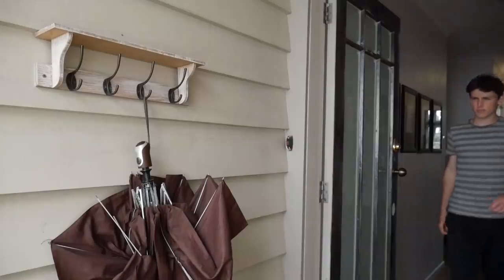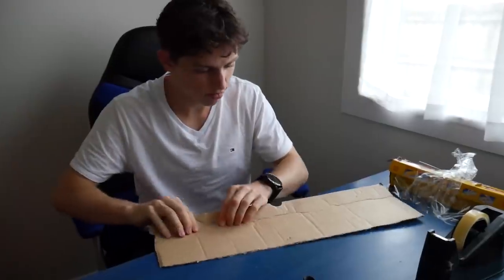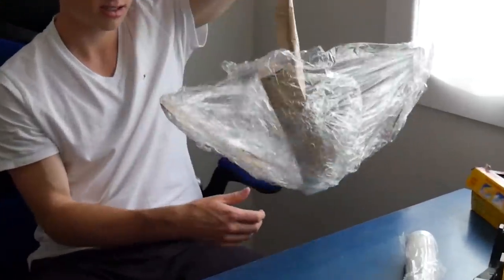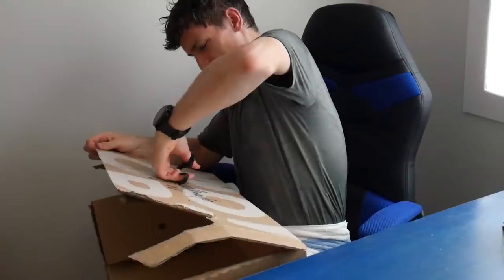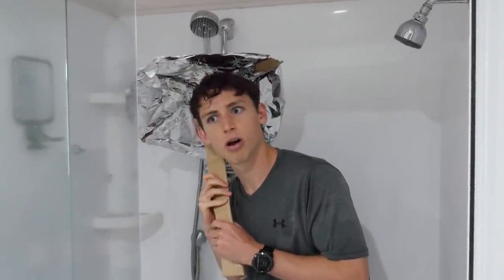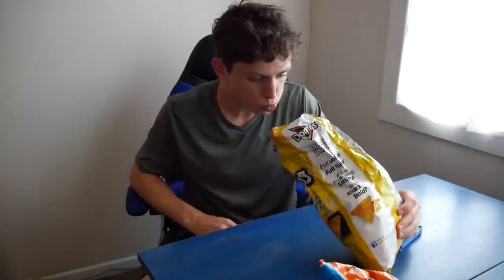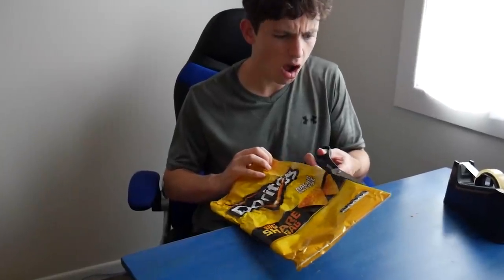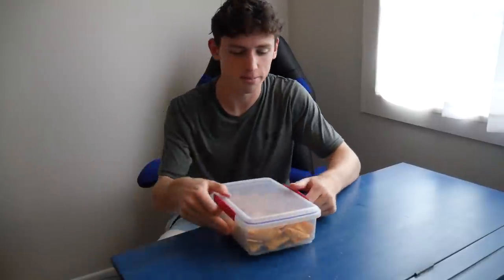Making umbrellas out of stuff I found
Earlier today I was like damn why don't I make some umbrellas out of Dorito packets and stuff. So I did.